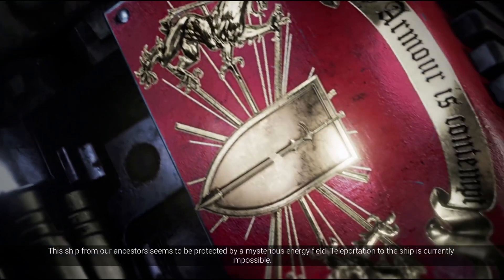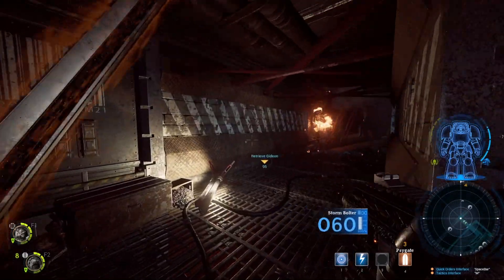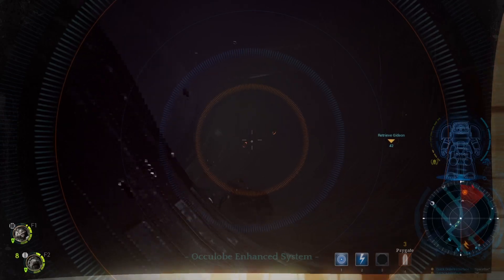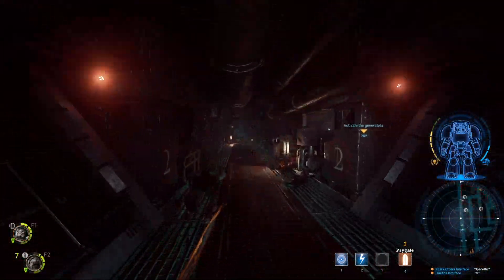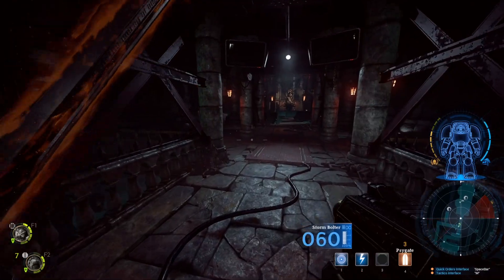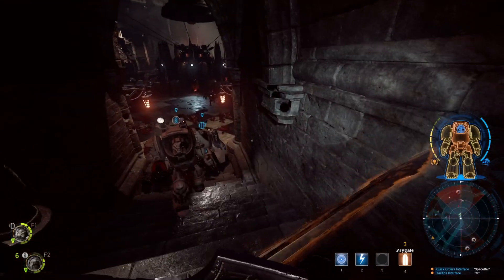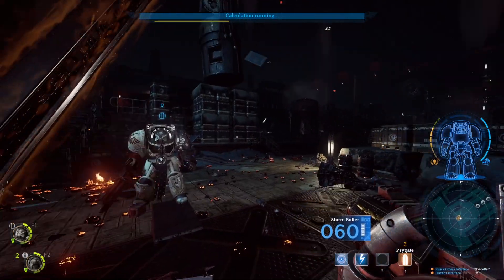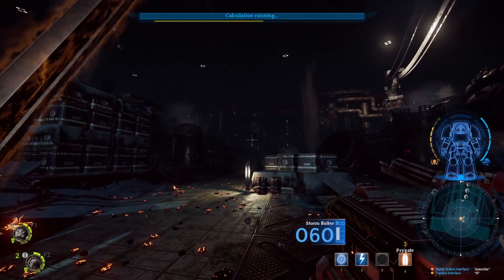Is This 40k Co Op FPS Better Than Darktide?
Space Hulk deathwing is a warhammer 40k co op shooter where you play as a huge space marine hunting tyrannids